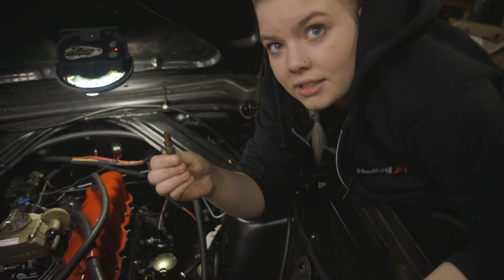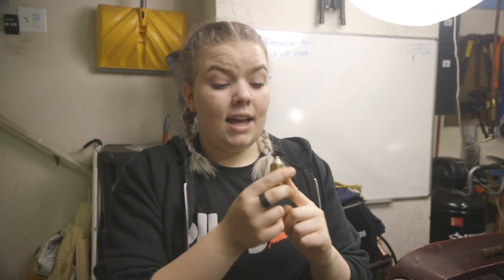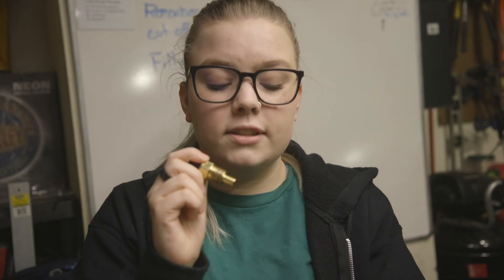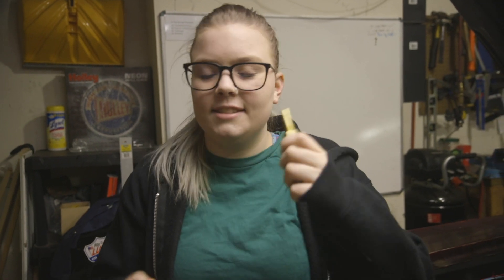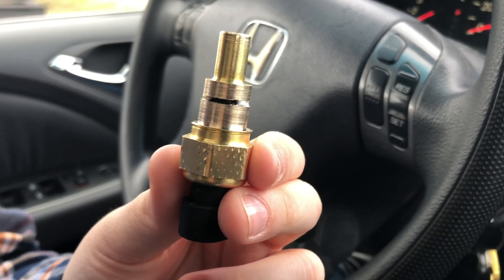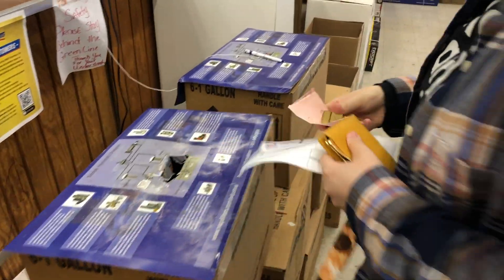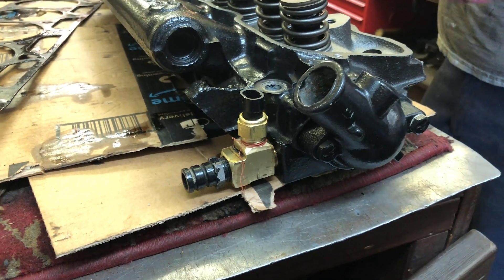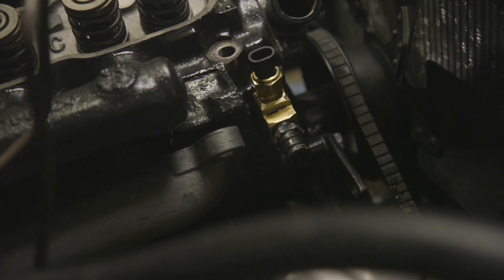Different Coolant Temp Sensor Sizes! Our Fix - HOLLEY SNIPER EFI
Holley's Sniper EFI kit for the Autolite 1100 is awesome, and we can't wait to get it installed! However, this is a new kit from Holley, and it was originally designed for the straight six engines found in early Mustangs. Our Falcon has an early 1965 cylinder head and a smaller, 1/8" coolant temperature sender--the one that comes with our Holley kit is a 3/8" sensor. So, my dad and I had to figure out a work-around.

Special thanks again to Holley for providing the Sniper EFI kit for our Autolite 1100!

EXECUTIVE PRODUCER
Drew Carter

SUPPORTERS
Bearded Mechanic
Brian Cunningham
Kat Hunt
Abby & Kevin Lawson
Joey Perea
Jay Jarman

~Follow Ellie~